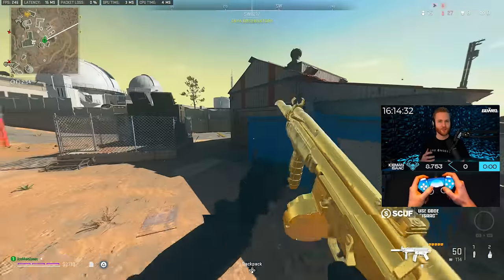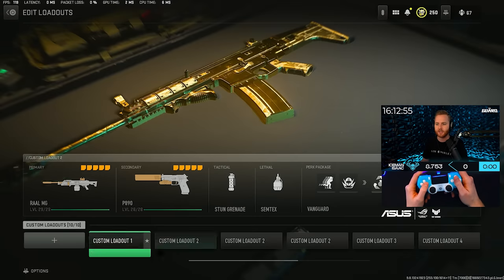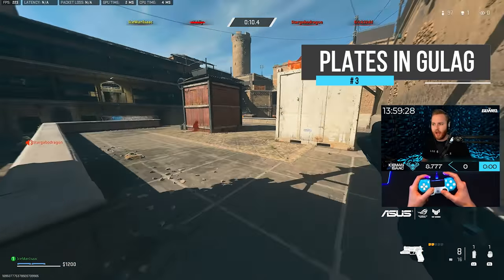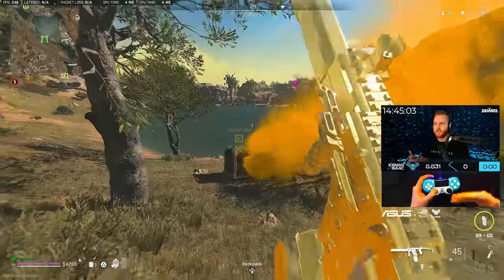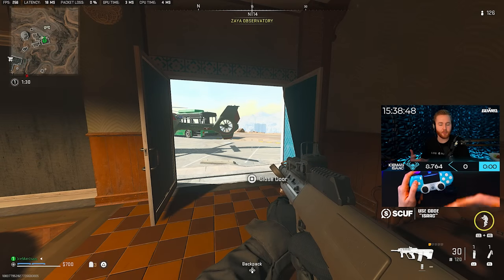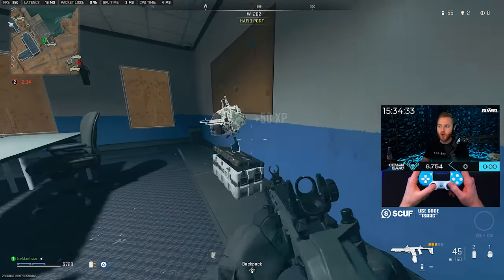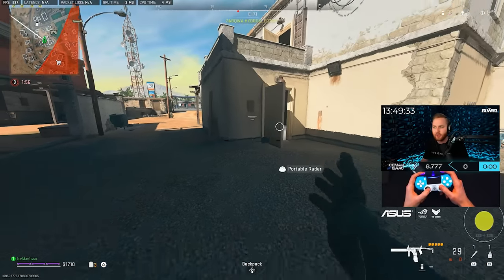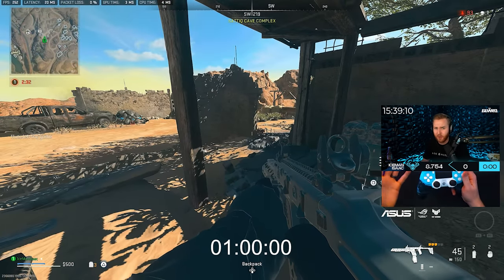YOU NEED TO USE THESE!!! 10 *MORE* Secret Warzone 2.0 Tips & Tricks [Call of Duty]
► SUPPORT A CREATOR: Use code "ISAAC" in the Call Of Duty Store! (codpartner)

modern warfare 2,cod modern warfare 2,call of duty modern warfare 2,modern warfare ii,warzone 2 tips,warzone 2 guide,warzone academy,icemanisaac,warzone 2 icemanisaac,warzone isaac,warzone 2 tips and tricks,warzone 2 how to get more kills,warzone 2 how to get more wins,warzone 2 top 10,warzone 2 changes,whats different in warzone 2,warzone,call of duty,al mazrah,warzone guides,warzone help,warzone advice,how to get better warzone